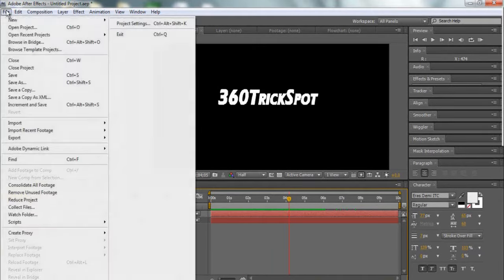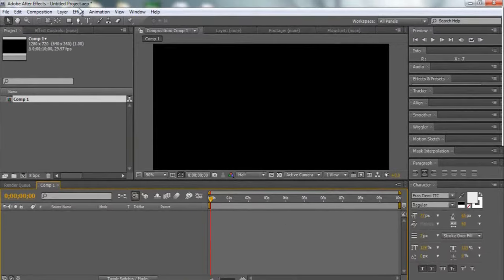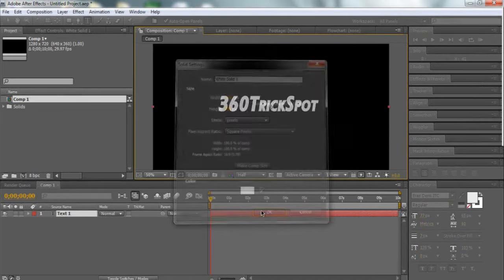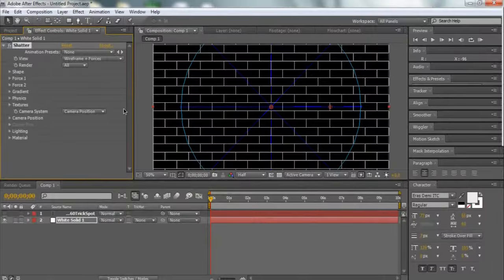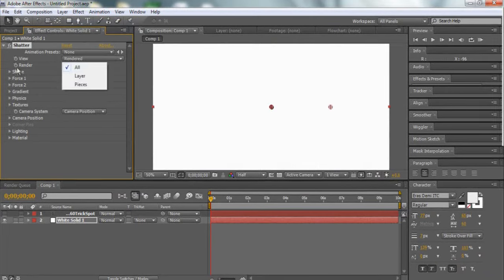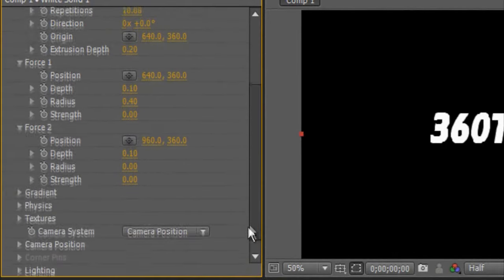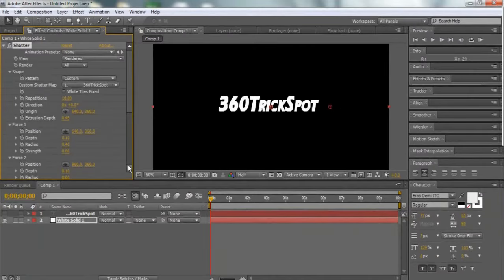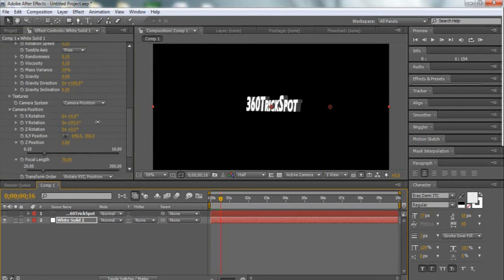Adobe After Effects CS4 - How to Create 3D Spinning Text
Goal to reach is 1k So help us reach that.

If you have any questions, or video request feel free to message us.